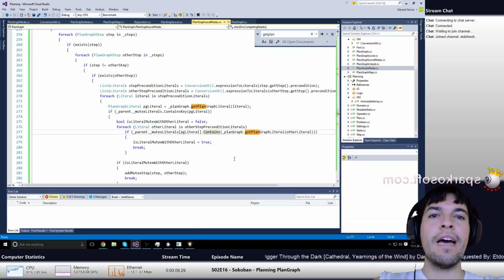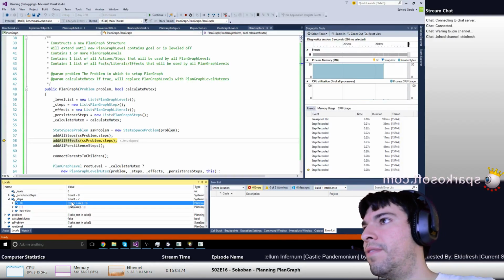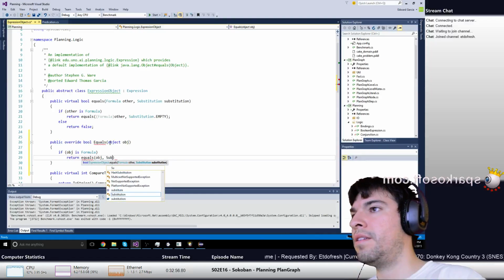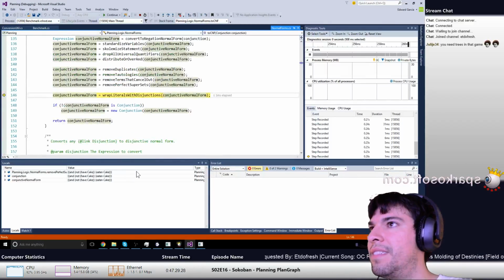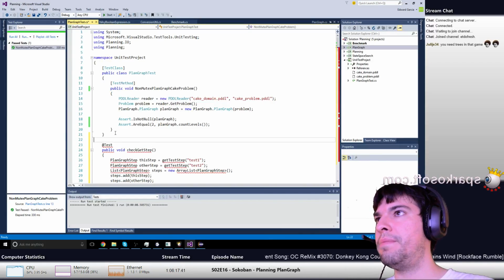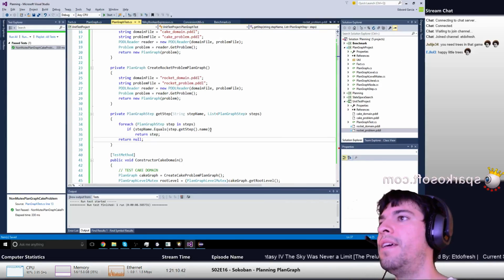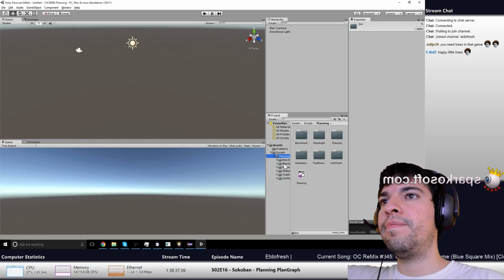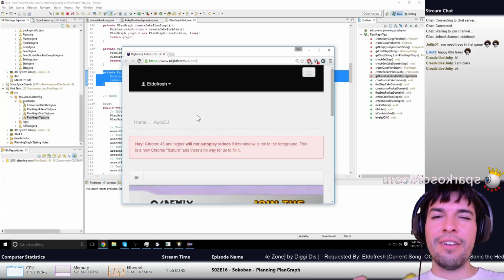S02E16 - Sokoban - Planning PlanGraph